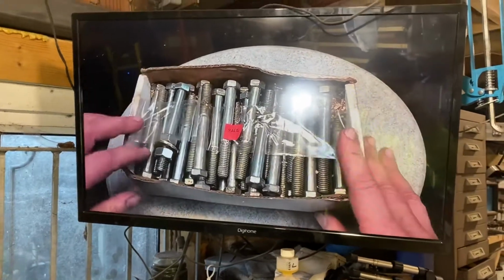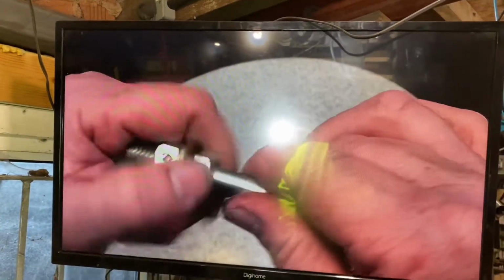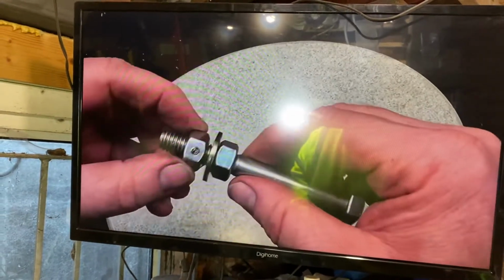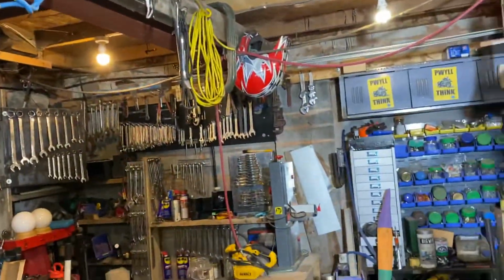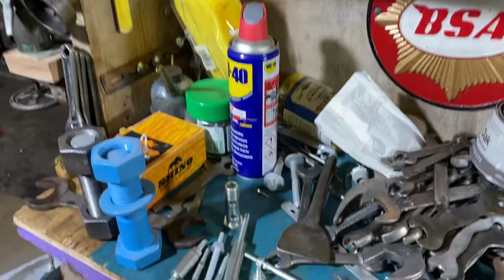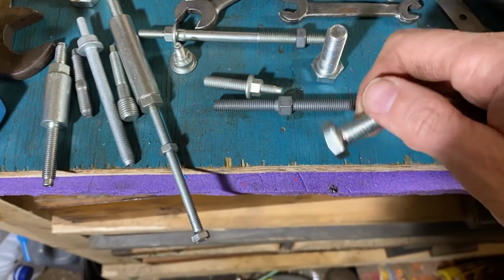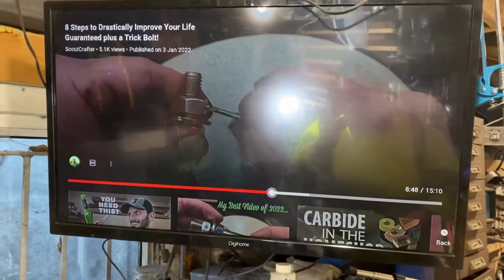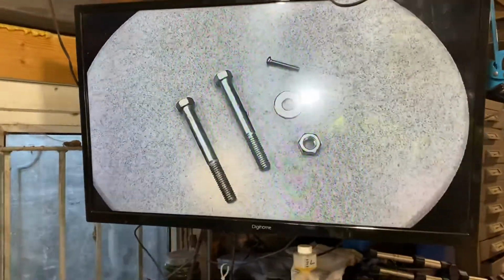A film for scoutcrafter lol